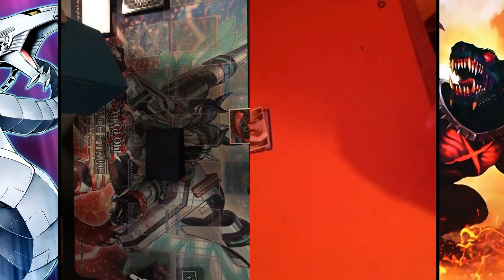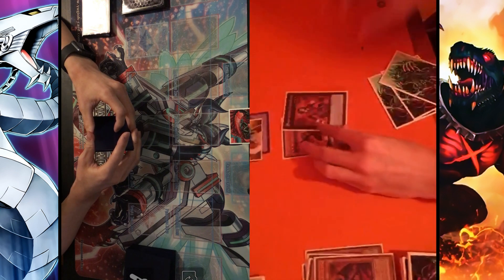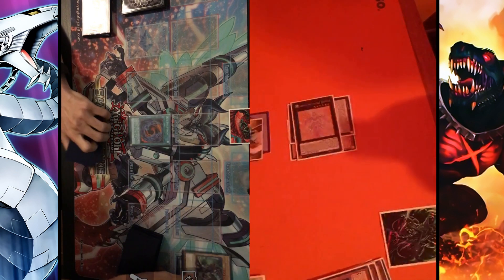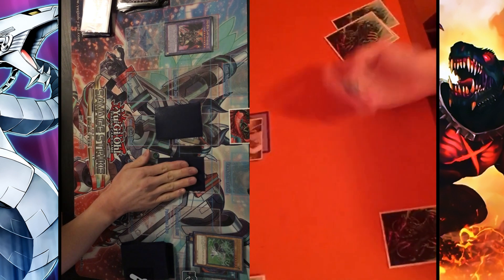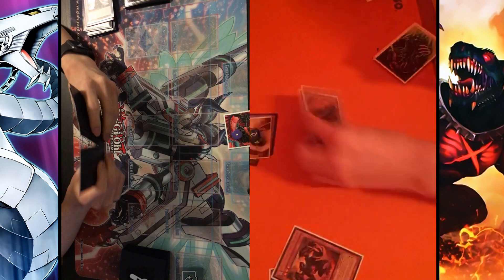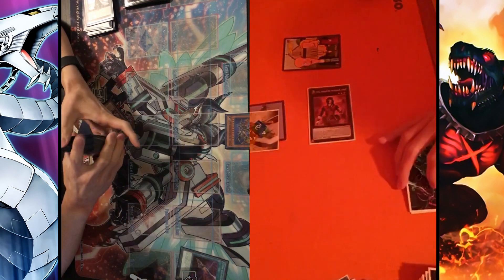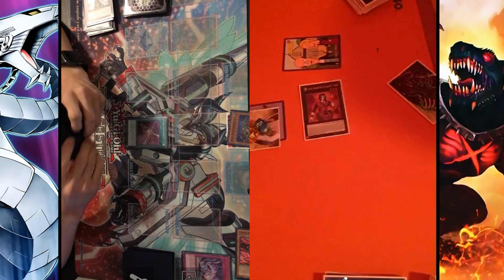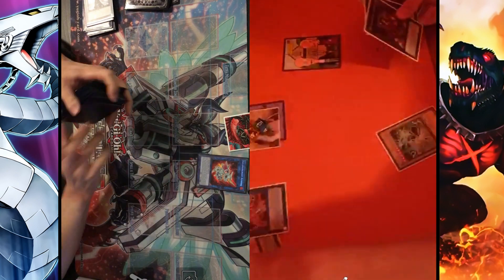Yu-Gi-Oh! | Remote Duel Locals (Condensed): Cyber Dragon vs. Dogmatika Burning Abyss! | Sept 2020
My locals, Game Nation, recently started hosting Remote Duel Locals so here’s live gameplay footage where I play Cyber Dragons, going against Dogmatika Burning Abyss.

*Note that I cut out all the parts where we are thinking, so the length of this video is much shorter than how long the actual match was*

If you were thinking of shopping for some cards on TCG Player, you can consider buying from Fatpandacards

Intro: 0:00
Game 1: 0:33
Game 2: 4:33
Game 3: 5:20
Outro: 9:35